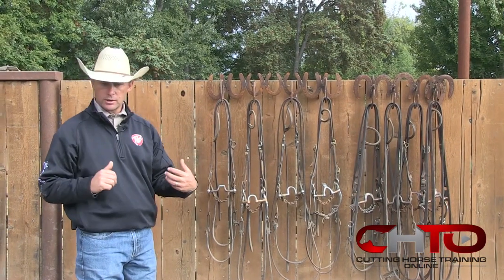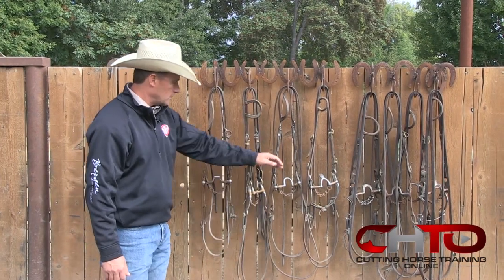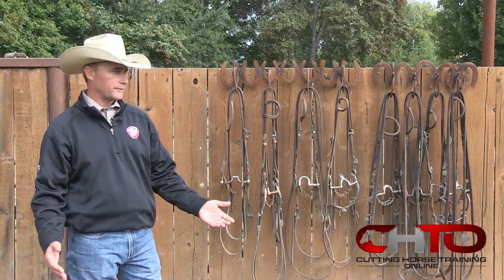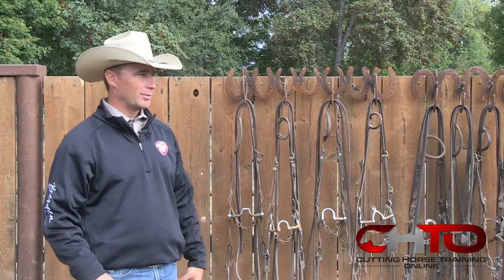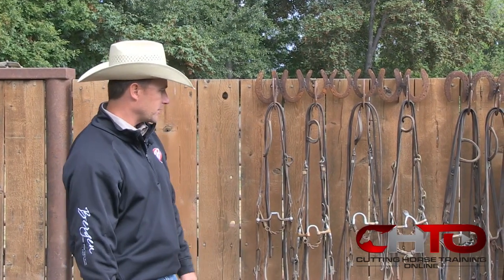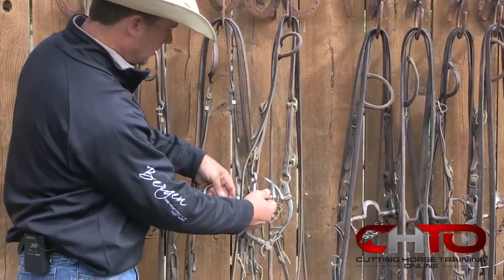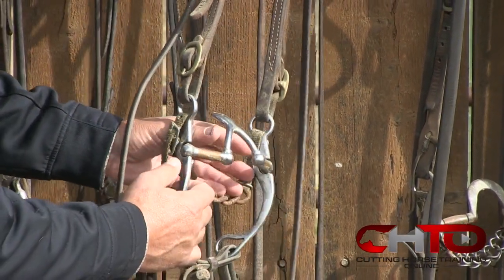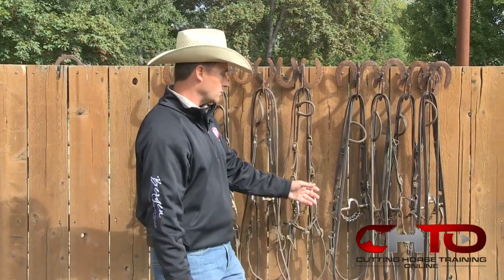Todd Bergen Dispels The Myth About Bit!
There's no magic bit. As much as you'd like to think a certain bit will fix a horse, it's a sure sign you're not getting to the core of the problem.
Todd Bergen, multi-talented horseman and world-renowned competitor, believes it's a mistake to rely on bits as problem solvers. He says he mostly uses the same bit while developing a horse. The key, he says, is to find the right bit for the right horse!

 Cutting Horse Training Online brings you two new videos this week featuring Todd who explains what bits he personally uses when training horses, some of which may surprise you.